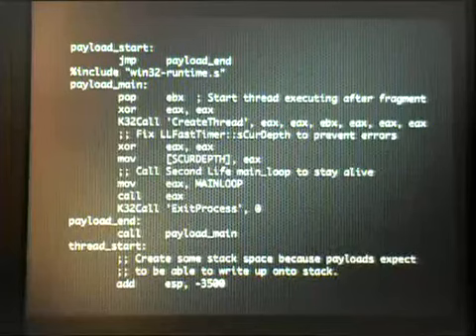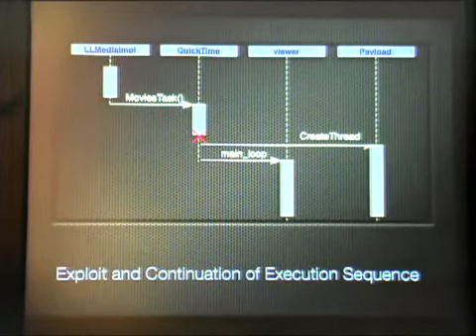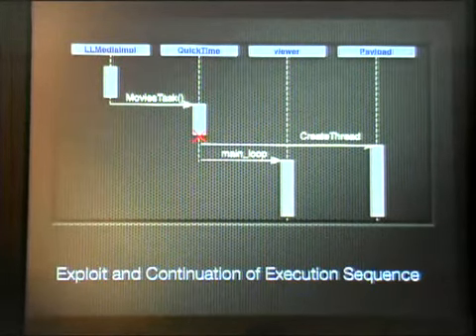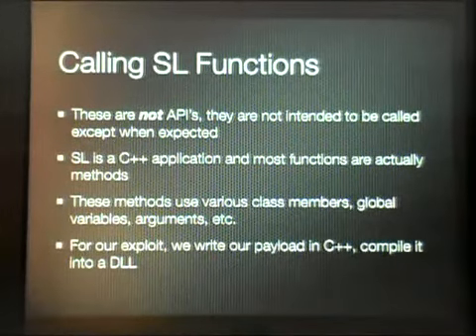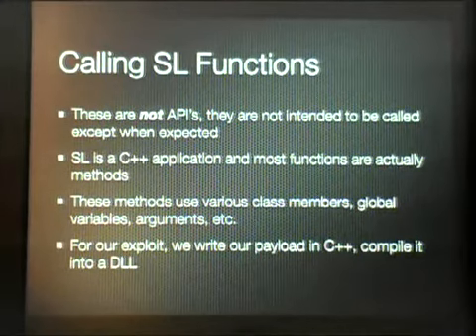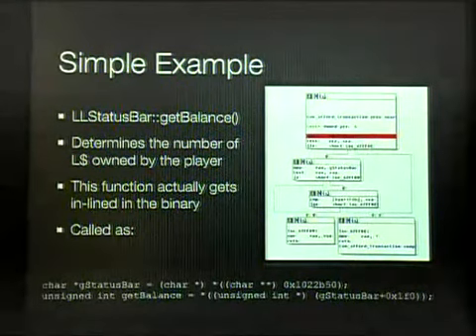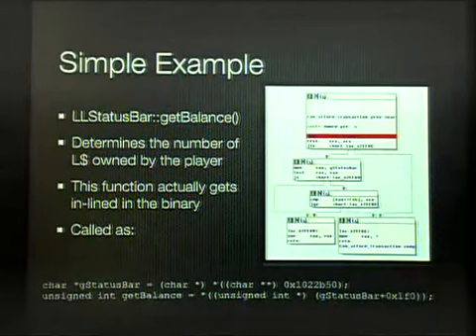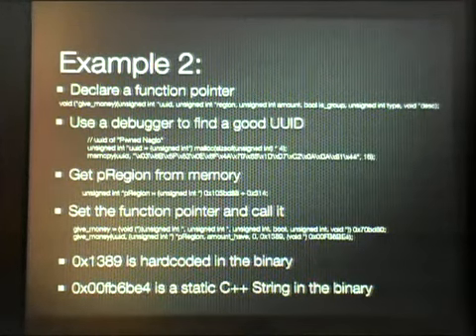Virtual Worlds - Real Exploits 4/6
Speakers: Charlie Miller and Dino Dai Zovi clip 4/6